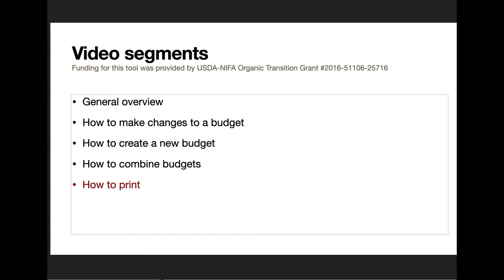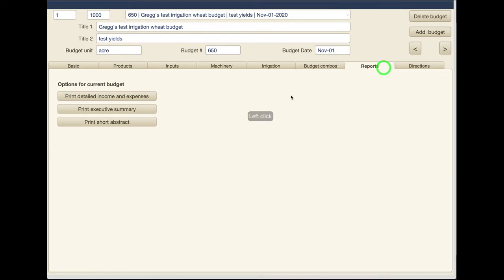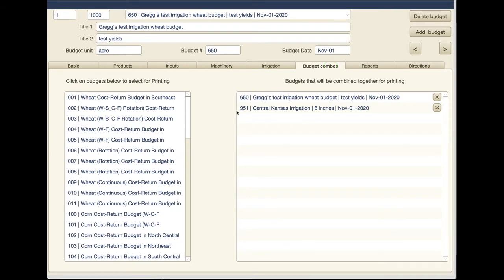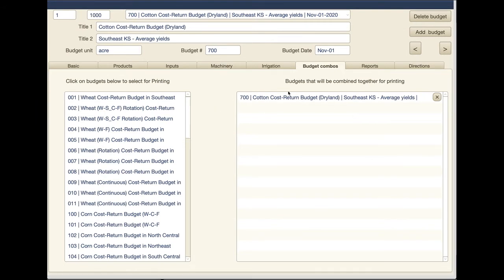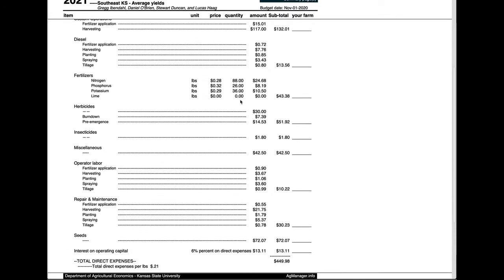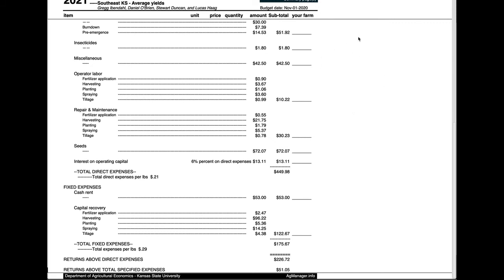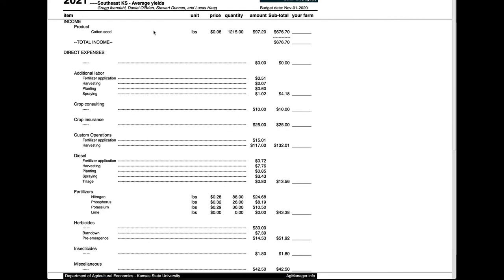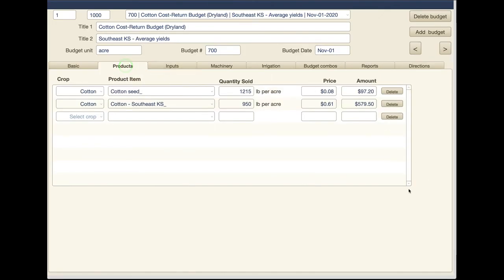Farm Budget Generator - How to Print Budgets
Gregg Ibendahl explains how print crop budgets in his farm budget generator to evaluate crop profitability.